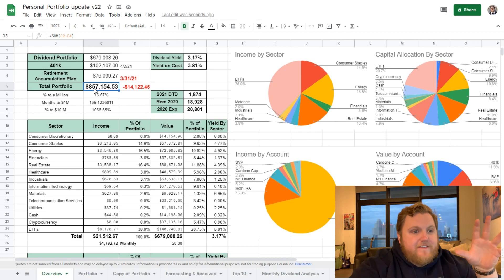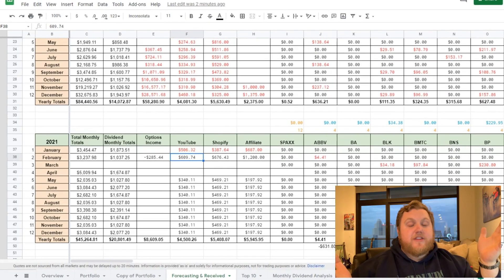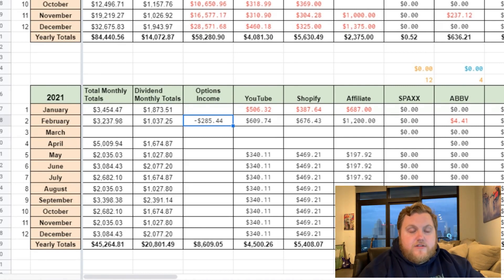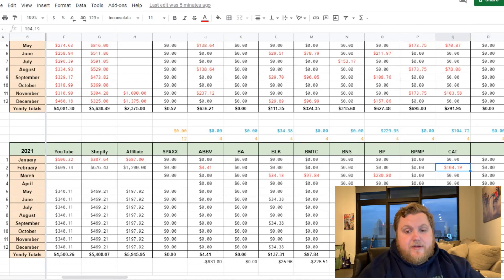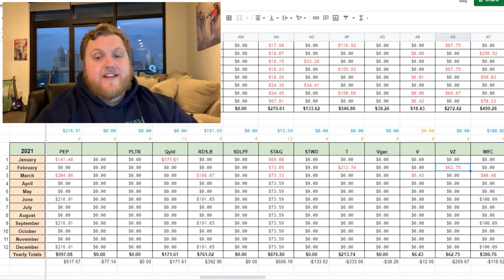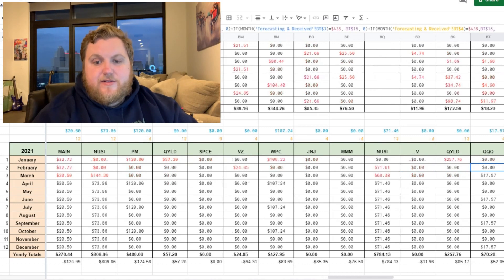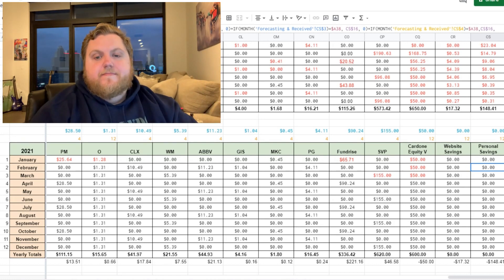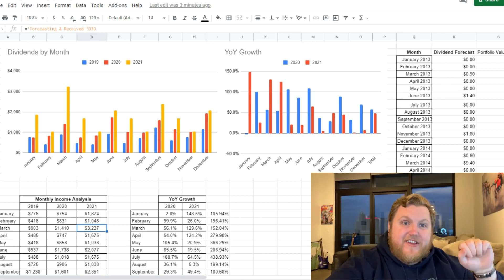$3200 Passive Income in One Month | The 13 Companies that Paid Me Dividends in February 2021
This portfolio tracker was created using google sheets and is able to be used on any computer products. Best stock tracker best Portfolio Tracker

Today I'm giving an update on the dividend portfolio performance for February 2021. I also walk through what stocks I have been purchasing over the past two weeks. Some of these stocks I cover may be some of the best stocks to invest in for 2021!

For those of you who are new to the channel I generally talk about the dividend income I received in February 2021 from my dividend investing portfolio. This income comes from M1 Finance, fidelity investments, fundrise and cardone capital. At the moment, the dividend investing portfolio has just over $640,000 a multitude of dividend paying positions, and pays approximately $21,500/yr in dividend income. The entire portfolio is a good diversification into other stocks and financial institutions. 2020 pulled in just over $14,000 in dividend income and over $50k in income from side hustles. If you include YouTube Income. Investing has picked up over the past few years, but I believe dividend investing 2021 is the way to go.

Initially I kick off the video by going through my dividend portfolio overview and how the portfolio has been impacted by the recent market volatility which required me adding a lot of money into the portfolio into dividend stock to offset the losses and increase overall passive income of the dividend investing portfolio. That said, I prefer the dividends coming that provide the passive income rather than the capital gains in the portfolio, but it is nice to have a nest egg in the stock market in case I need to allocate capital to anything like real estate or what not in 2021.

I also touch on a few) dividend increases. MAIN and WFC are one of my all time favorite dividend stocks 2021. They allow you to have the stocks I use to get monthly dividend payments. It is one of the best dividend stocks I know of, especially if you want those 2021 dividends.

Feel free to use this as a way you can learn how to invest in the stock market, how to start investing in businesses, or make money online.